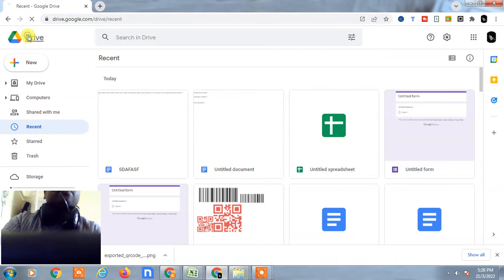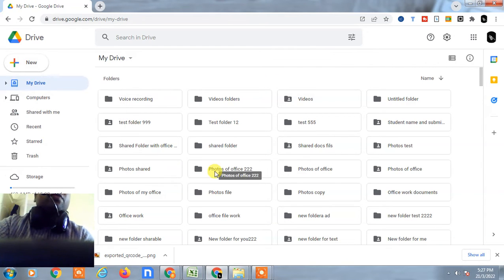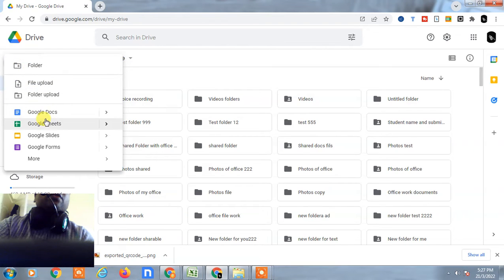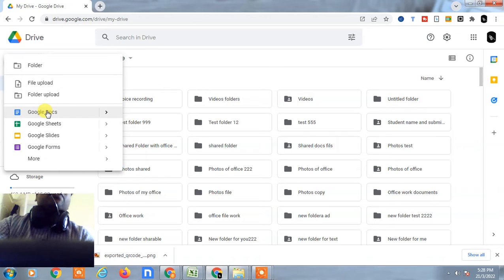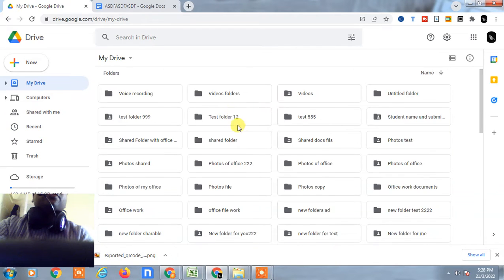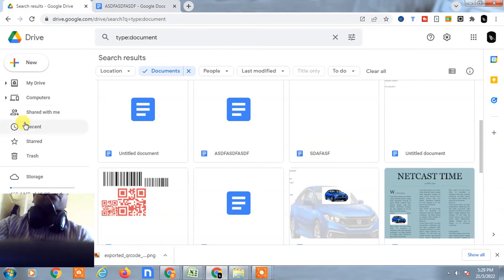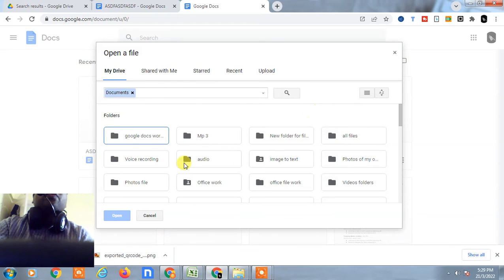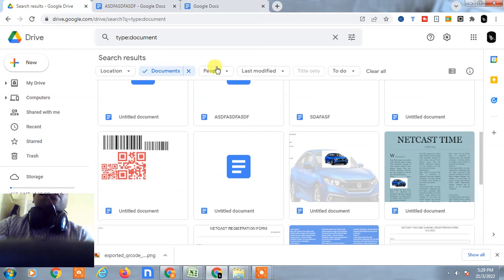How to Save A Document to Google Docs | Saving a Document to Google Docs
This video tutorial will learn, How you can Save a Document to Google Docs. follow this step by step video and learn, how to upload document to google docs.